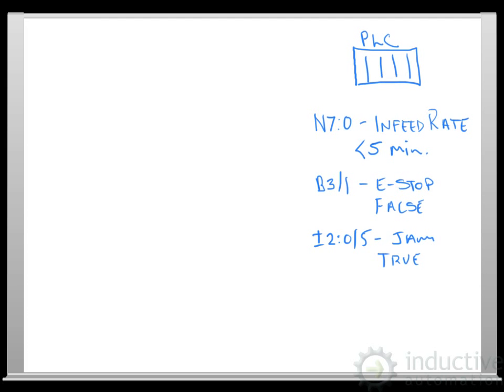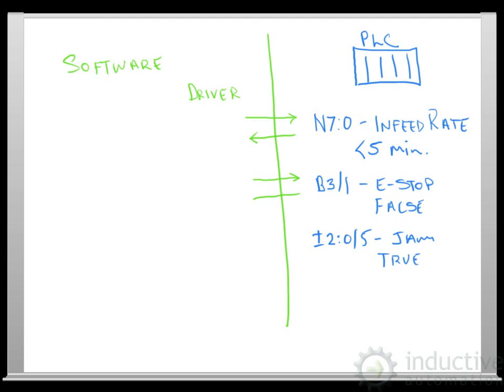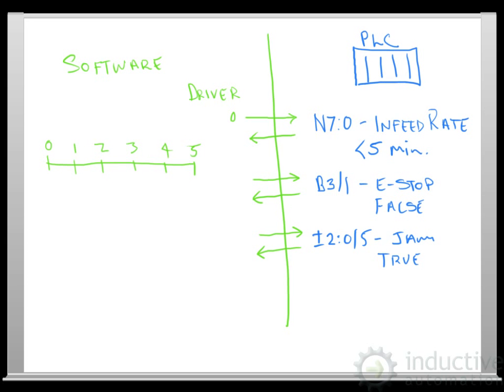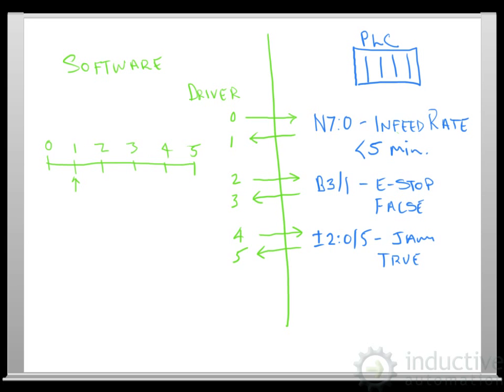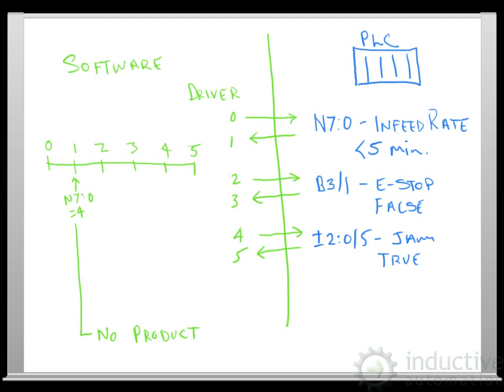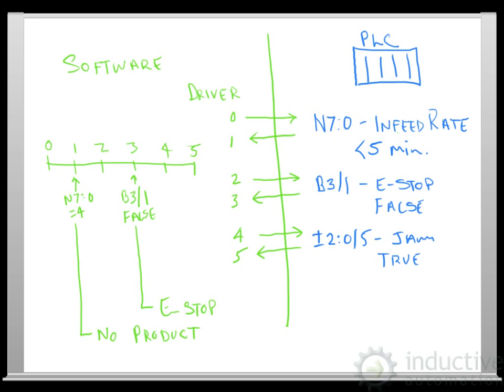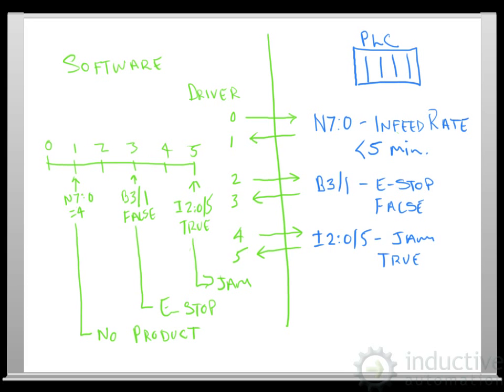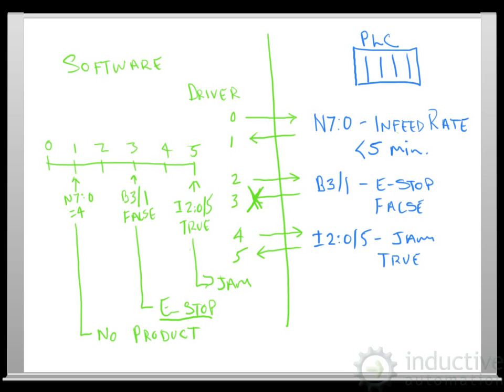Downtime 1 Multipoint Detection Method